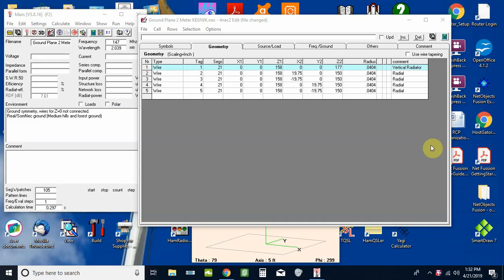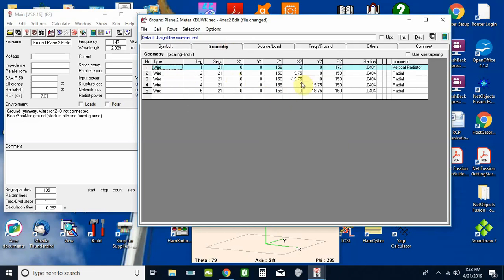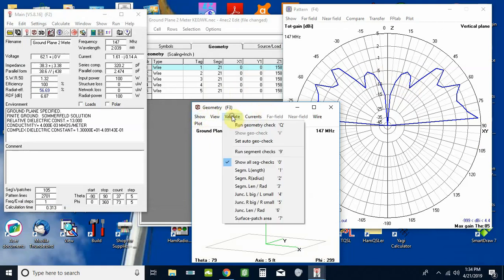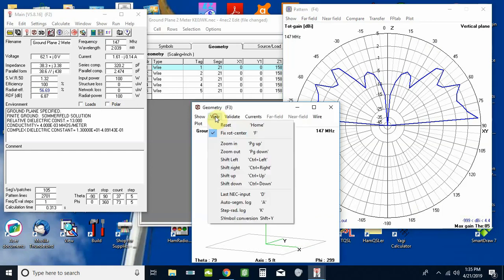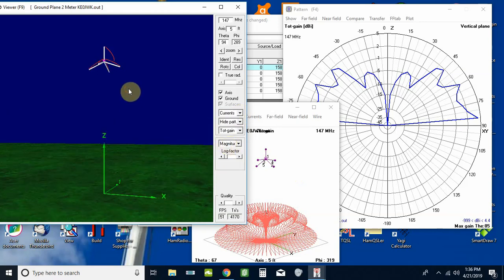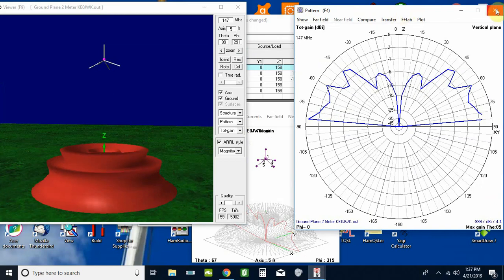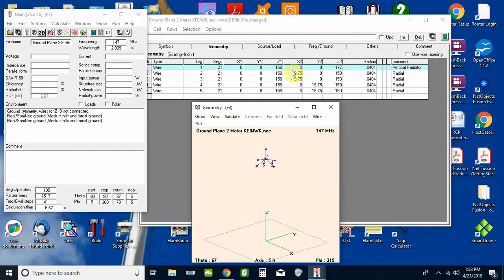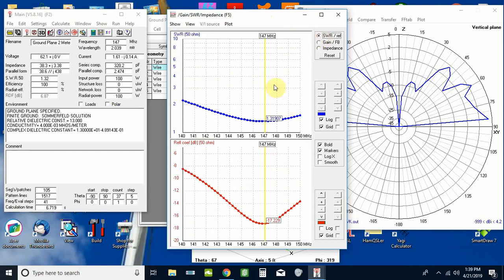Modeling a Ground Plane Antenna with 4NEC2 Part 2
A couple different ways to model in 4NEC2.
Manual entry vs using Symbols (variables).
This video is Manual Entry.
I suggest watching in full screen mode.

4NEC2 is a free public domain antenna modeling program.
Free Full 4nec2 Program Download is available at;
4NEC2 is a free public domain antenna modeling program.
Search the web for Reference articles; A Beginners Guide To Modeling With NEC
Part 1, Part 2, Part 3, & Part 4.
By L.B. Cebik W4RNL